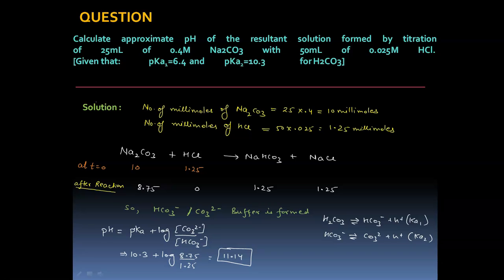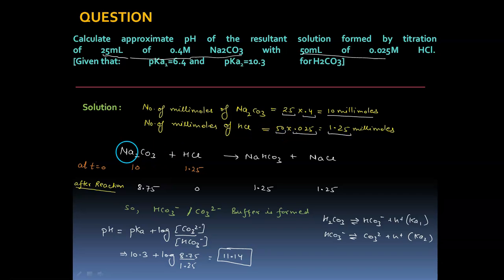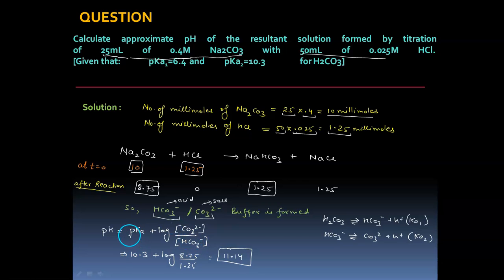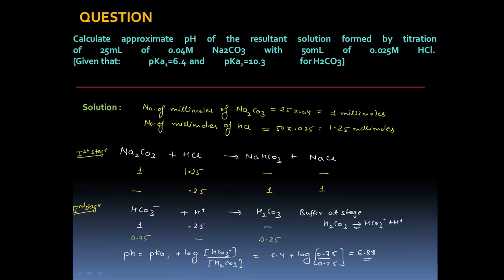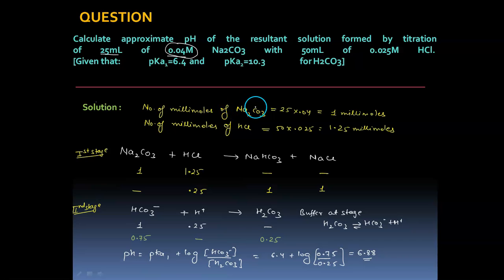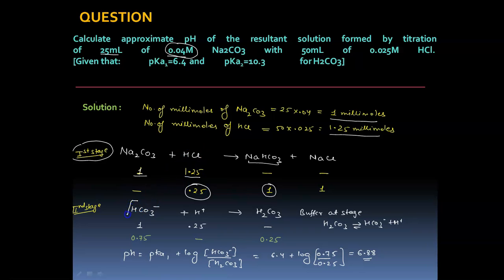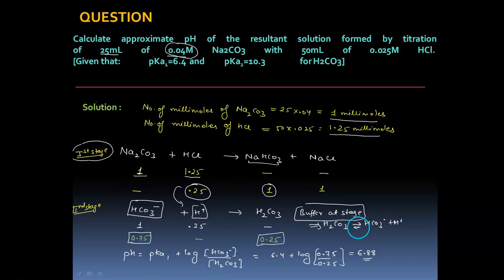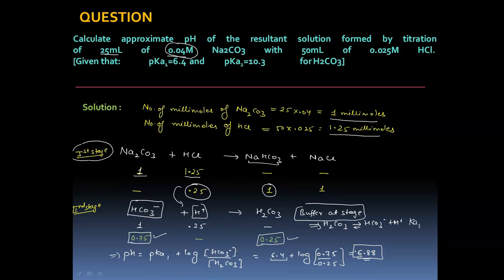ionic17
buffer
# ionic equilibrium

Calculate approximate pH of the resultant solution formed by titration of 25 mL of 0.4 M Na
2
 CO
3
  with 50 mL of 0.025 M HCl.

[Given that: pK
a
1

 =6.4 and pK
a
2

 =10.3 for H
2
 CO
3